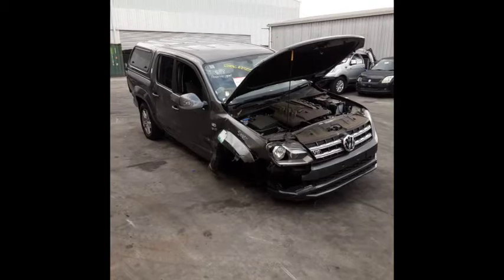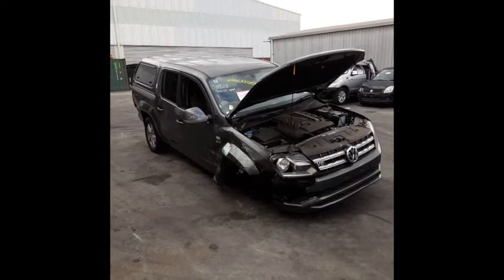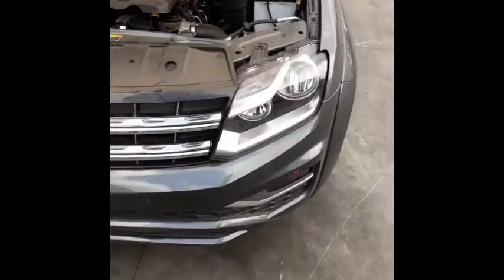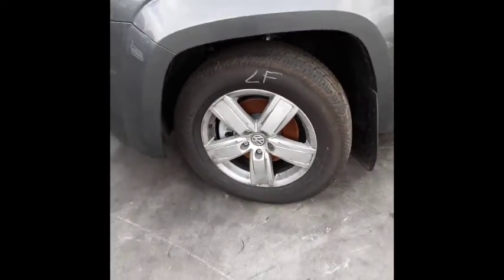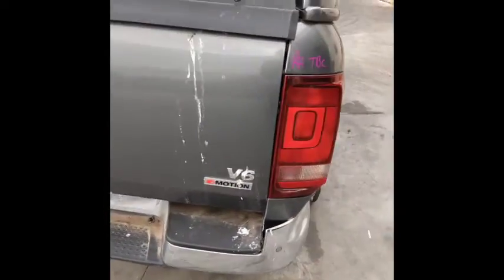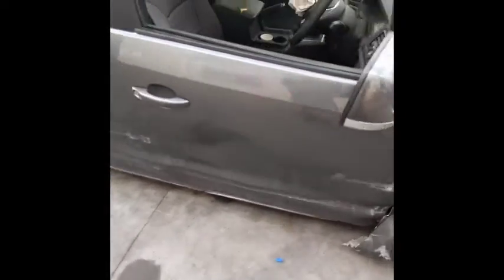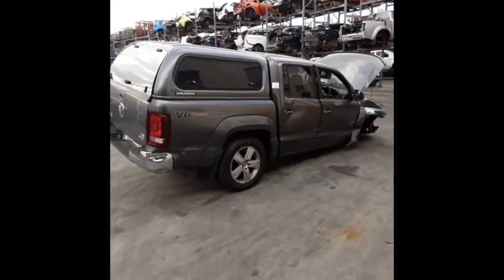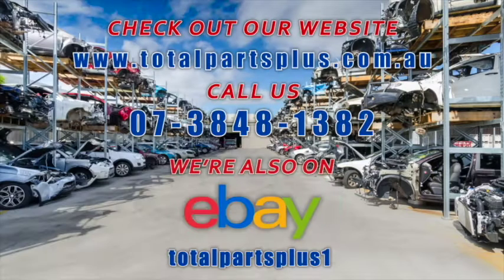Wrecking – 2019 Volkswagen Amarok– Automatic 4WD 4635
2019  Volkswagen Amarok  – Automatic  4635
3.0 Litre 6 Cylinder Diesel
Stock # 4635
Today we have a 2019 Volkswagen Amarok Sportsline dual cab ute, stock reference number 4635. This shape runs from the ninth month, 2012 and is the current shape. It has a DDXC three litre V6 turbo diesel engine backed by an automatic four-wheel drive transmission. DDXC three litre V6 turbo diesel engine.
We have the left-hand headlight, left-hand fog light. Left guard appears to have no damage. Bonnet appears to have no damage. Left power door mirror. Left front 18 inch factory alloy mag with a good tyre. Both left-hand doors appear to have no damage. Left rear 18 inch factory alloy mag with a good tyre.
Factory fitted canopy supplied with all bolts and brackets. Left keys. Left-hand tail light, tinted type. Tailgate appears to have no damage. Right hand tail light, tinted type, and a right power door mirror. We have the driver's side door trim, power window master switch.
This vehicle's fitted with black cloth interior, automatic gear shifter, heater controls, factory single stack CD player, interior mirror, courtesy lamp and sunglass holder, left-hand sun visor, right-hand sun visor, instrument cluster, and a tidy three spoke leather steering wheel with twin controls.

Ebay Store:  Total Parts Plus 1